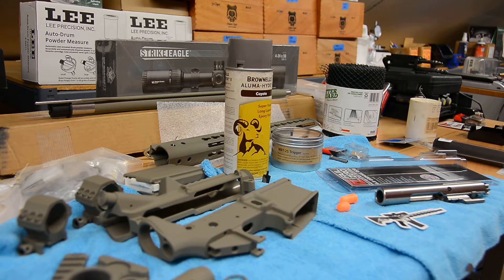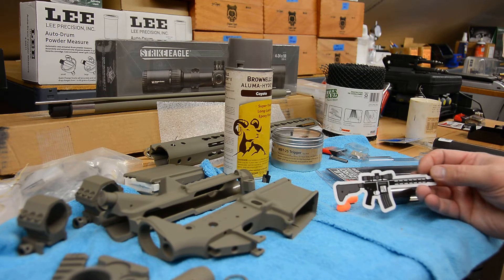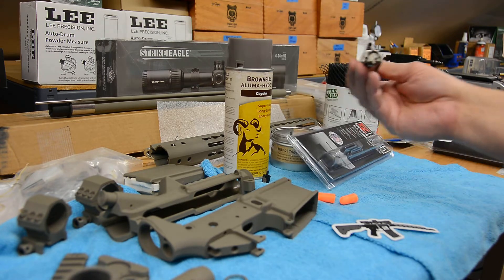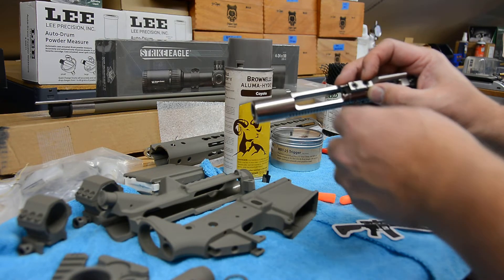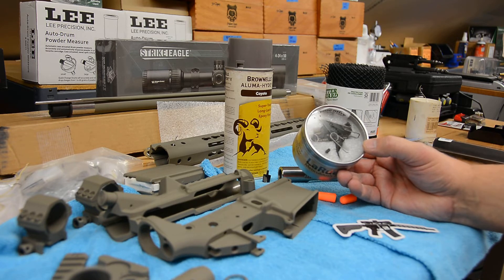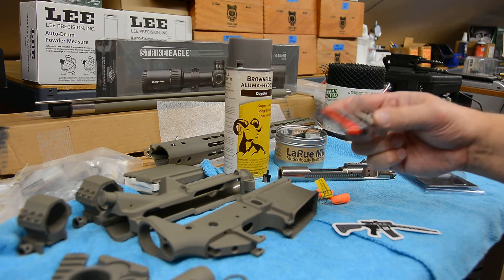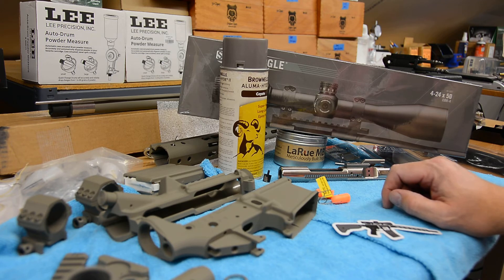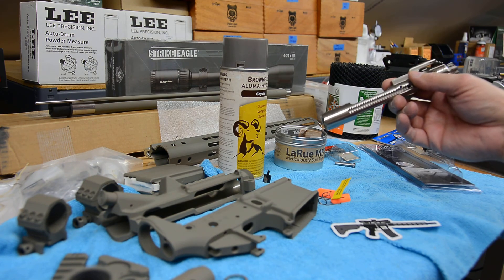6.5 Grendel Faxon BCG Fail and the Rise of Fail Zero + other parts Pt3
Resolution of the non-staked Faxon BCG issue, Fail Zero BCG review,  and the rest of the main parts for the 6.5 Grendel Build